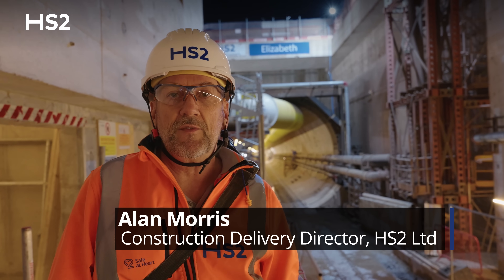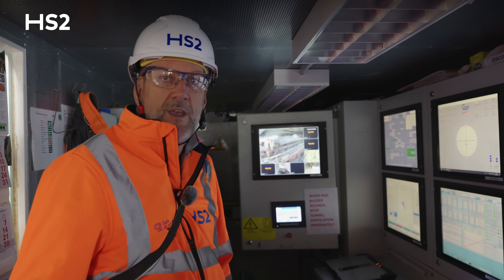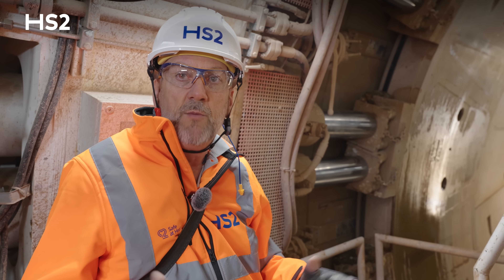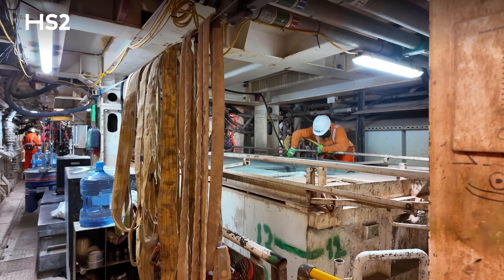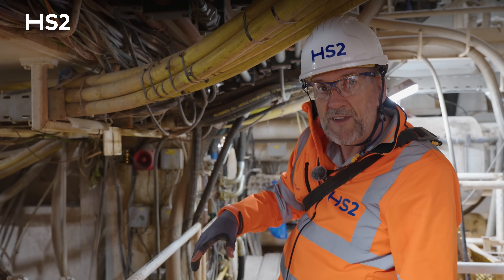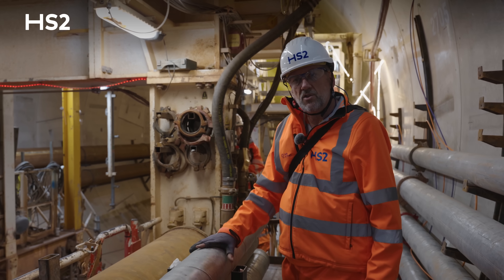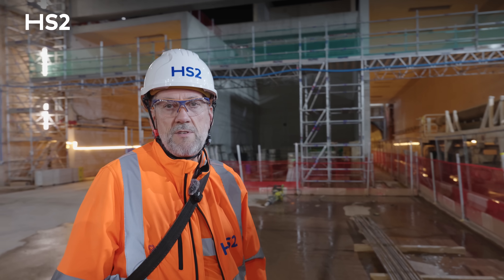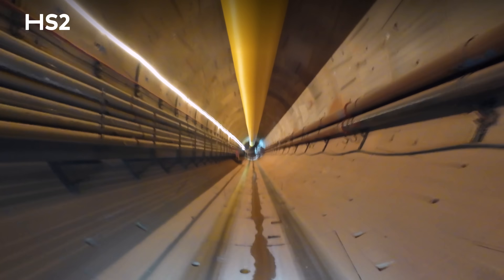Final Countdown 🚄 | HS2 tunnel team prepares for final Birmingham breakthrough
Join our Construction Delivery Director Alan Morris for a behind-the-scenes tour onboard the HS2 Tunnel Boring Machine, 'Elizabeth', just days before she breaks through at the Bromford Tunnel west portal in Washwood Heath, Birmingham.

Look inside this incredible machine as it bores the final stretch of the tunnel, which will mark the end of our tunnel boring works in the West Midlands and Warwickshire.